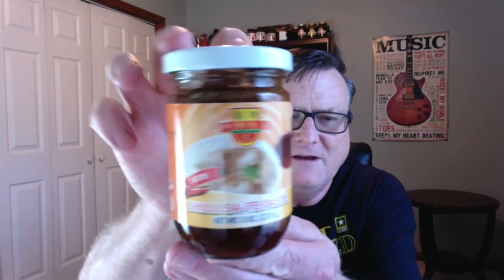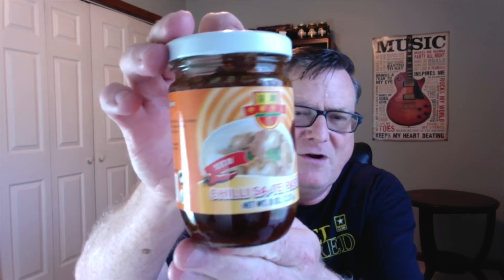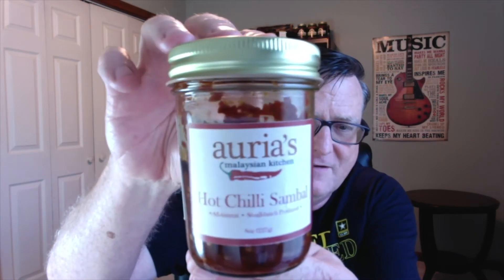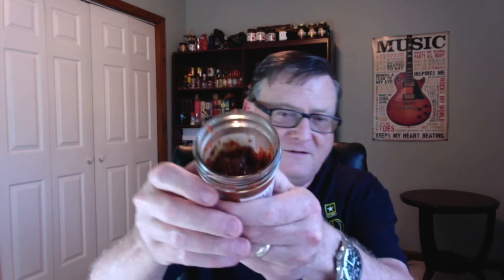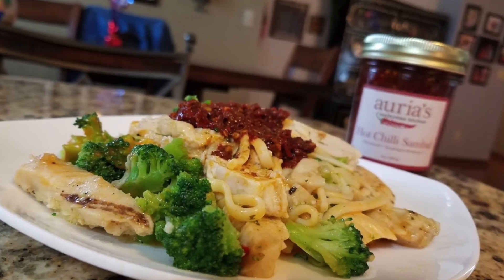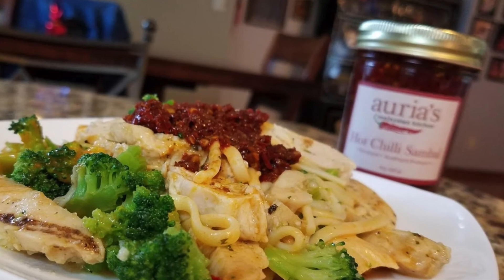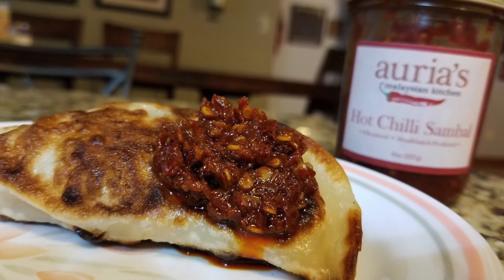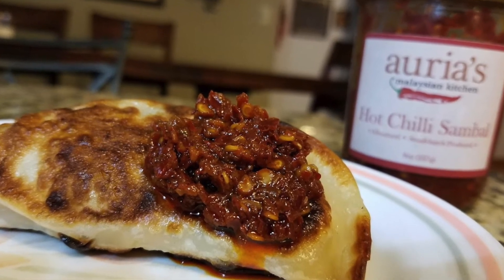Auria's Malaysian Kitchen "Hot Chilli Sambal" Review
Flavor:  10/10
Heat:  5/10